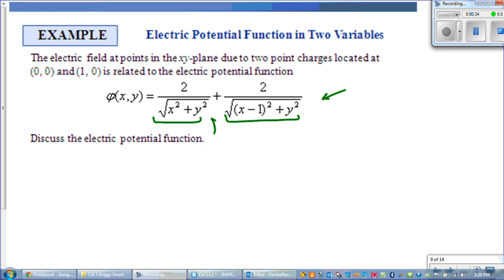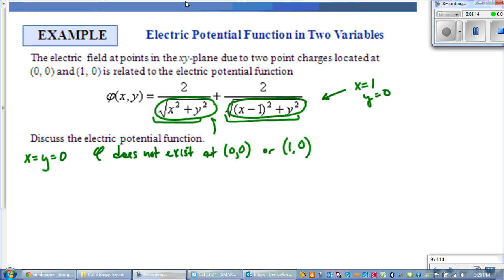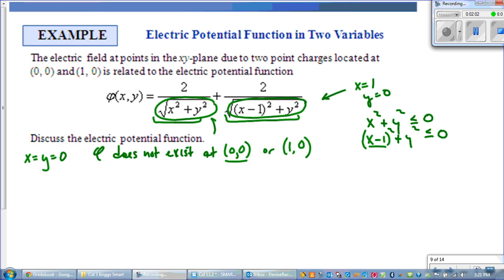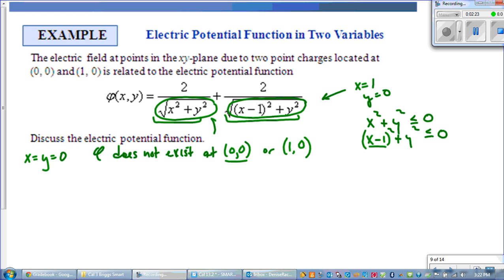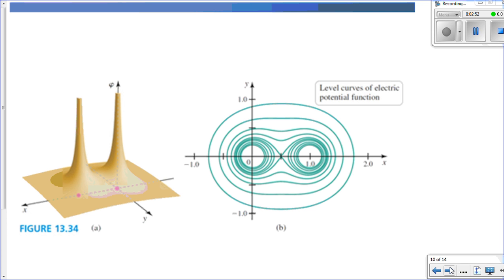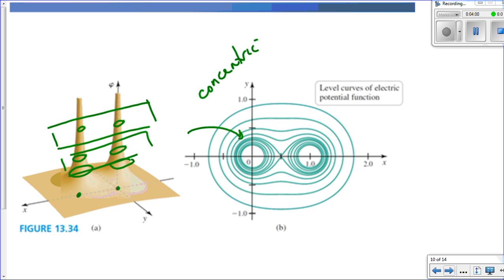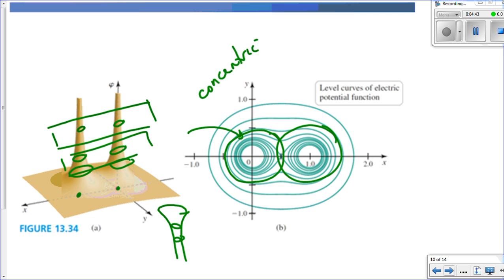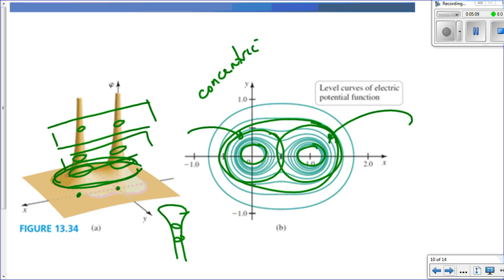Cal 13 2 Obj 4